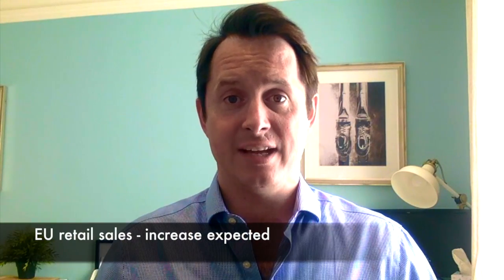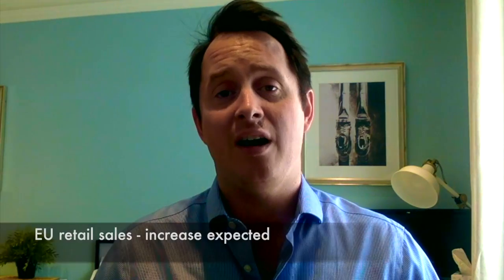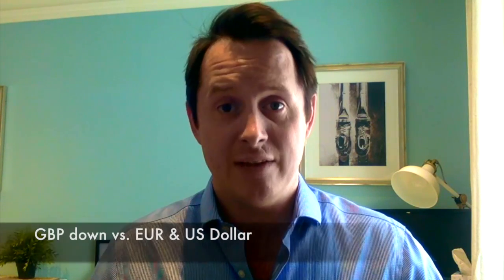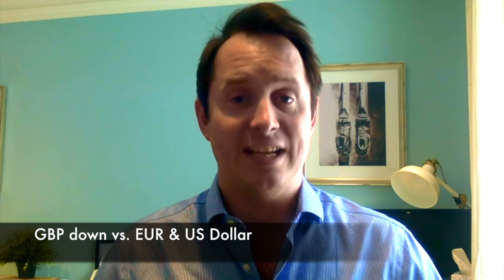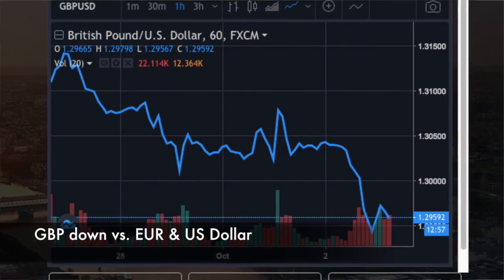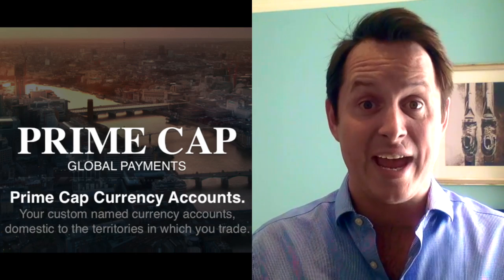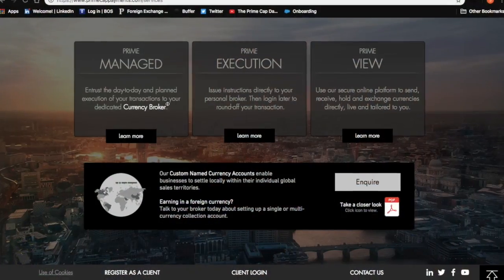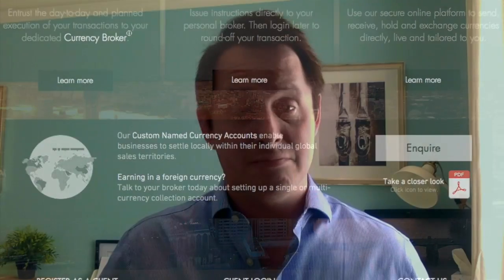The Prime Cap Daily - 3rd Oct 2018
Talking points for Wednesday 3rd October:  YoY retail sales for the EU.  GBP down vs. EUR and USD.  US growth is a key driver.  Businesses keen to buy currency early.